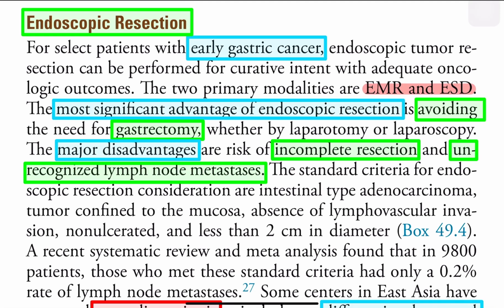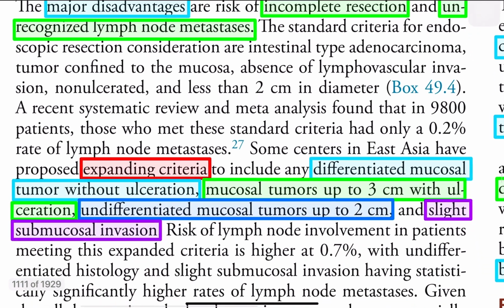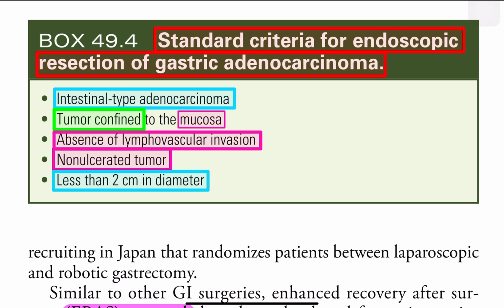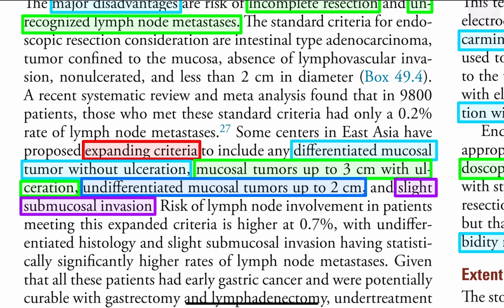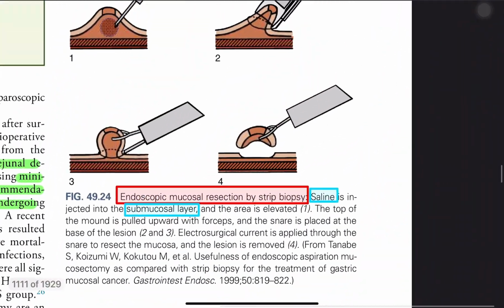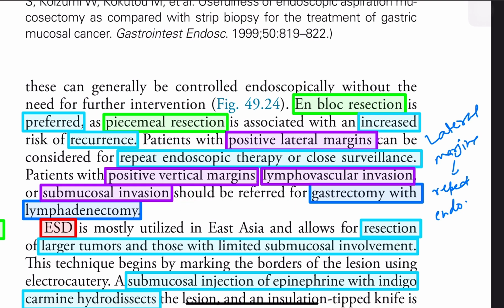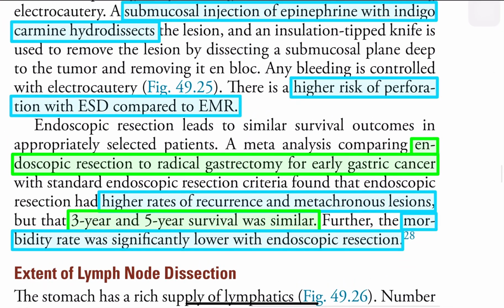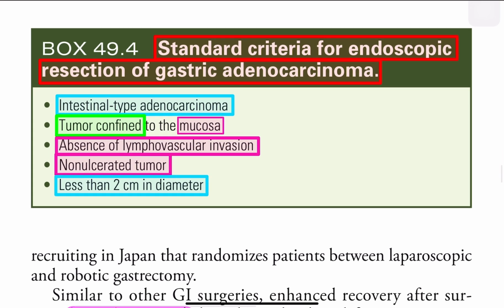Endoscopic Resection of Early Gastric Cancer.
Sabiston 21st ed important concept.